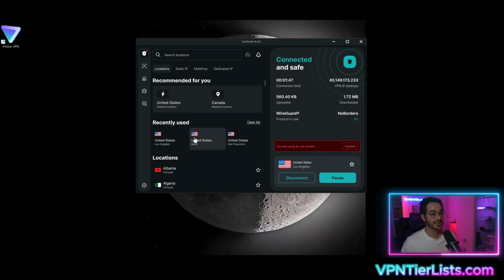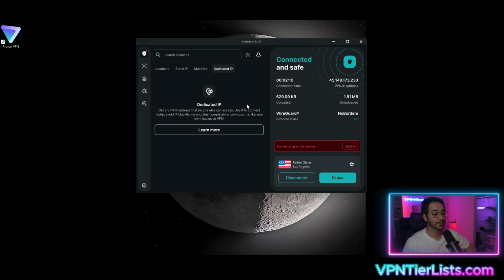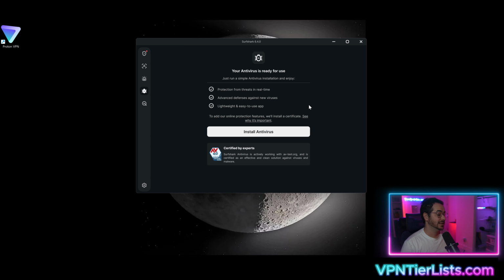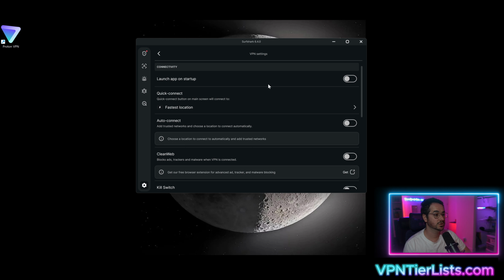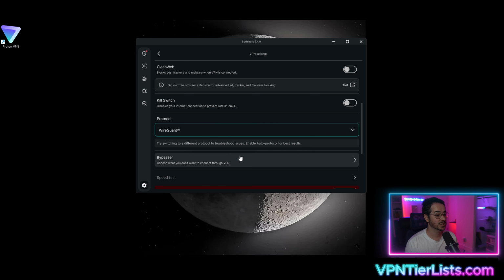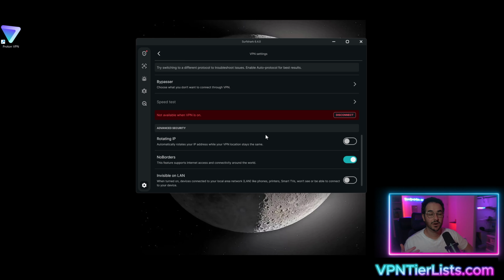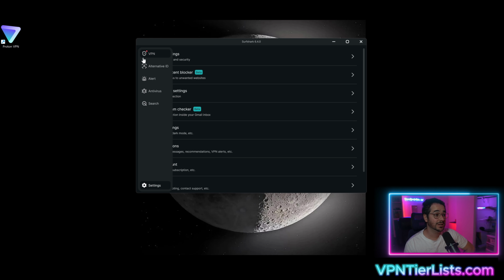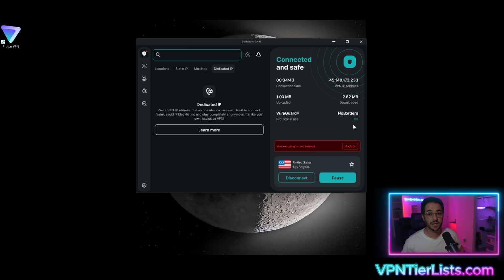Surfshark VPN Beginner's Guide 2026: Setup & Tips for Complete Noobs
New to Surfshark VPN? This complete beginner's guide walks you through everything — from downloading and installing Surfshark to configuring the best settings for privacy, streaming, and speed in 2026. Perfect for complete beginners who've never used a VPN before.

🔥 Timestamps:
00:00 - Why Surfshark?
00:45 - How to download & install
01:30 - Best settings for beginners
03:00 - How to use Surfshark for streaming
04:30 - Tips & tricks

🔍 Most Transparent & Privacy-Focused VPN
👉 Proton VPN – Open-source, audited no-logs, Swiss privacy

⚙️ Most Feature-Rich VPN
👉 NordVPN – Fast speeds, advanced security tools